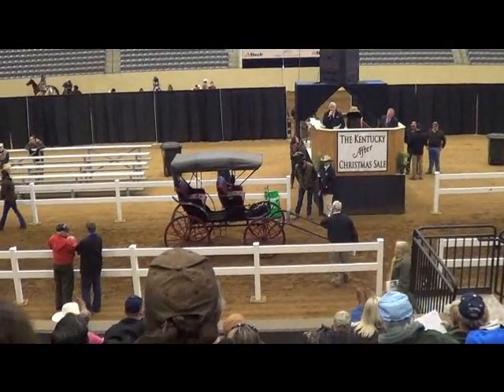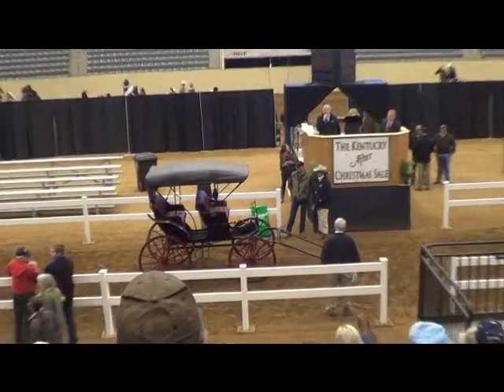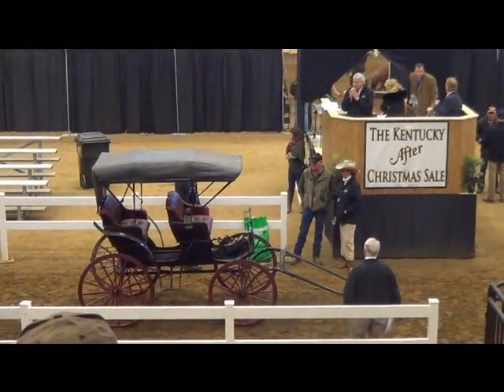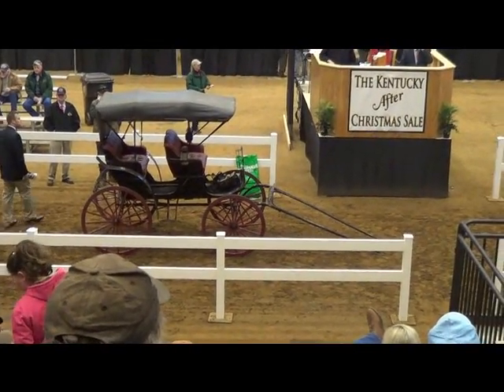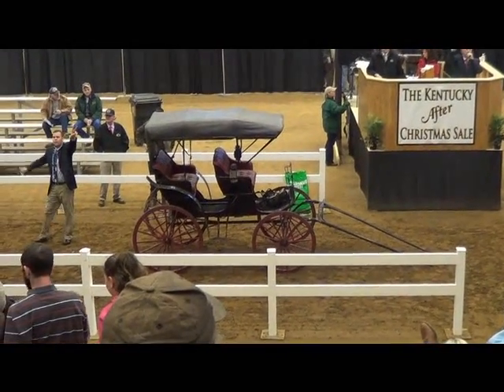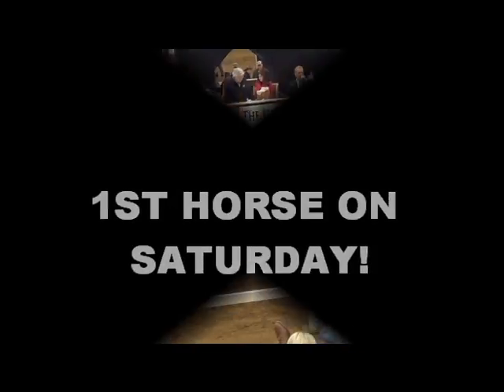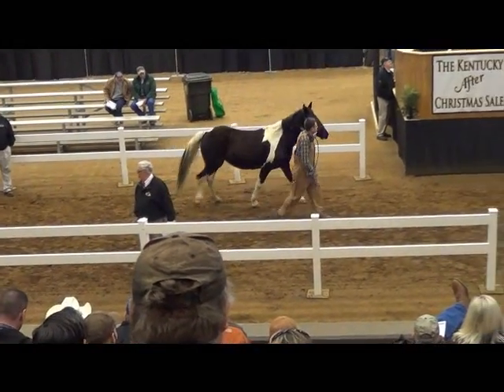KY. AFTER CHRISTMAS SALE (SATURDAY) VIDEO